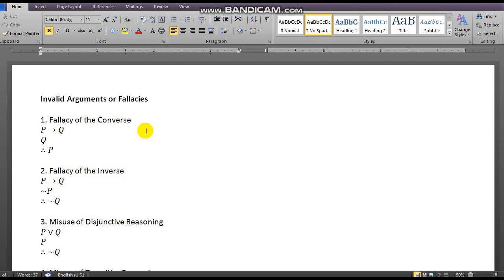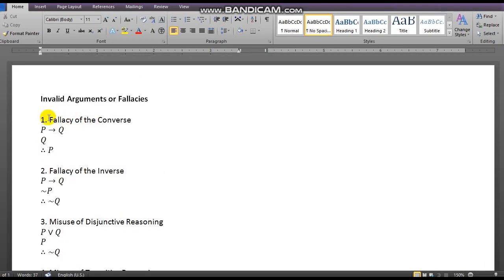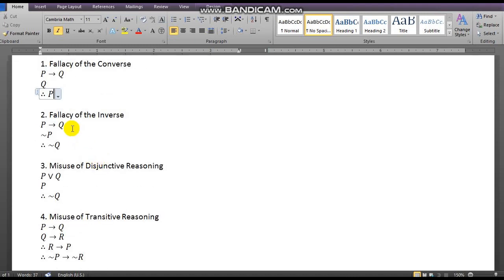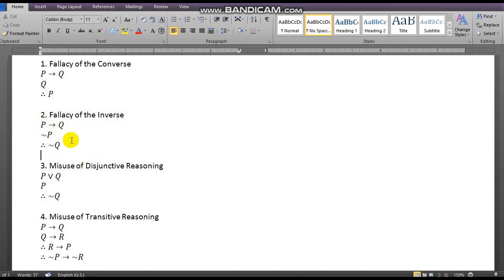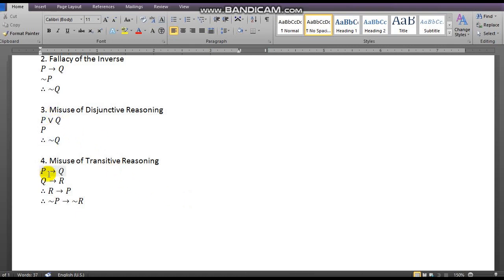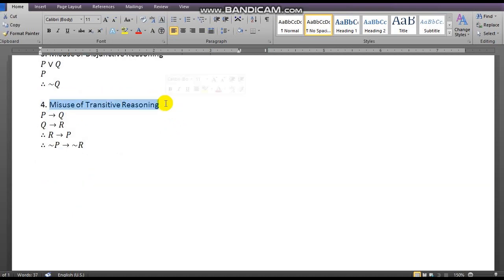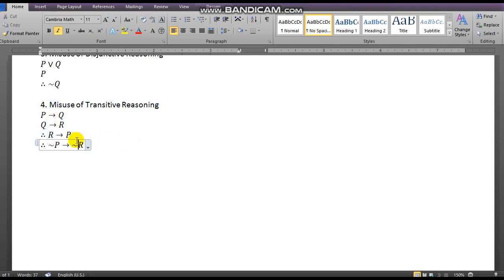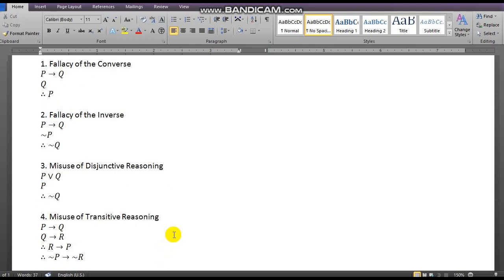GENMATH E46 - Fallacies